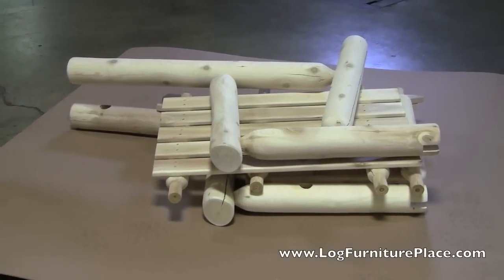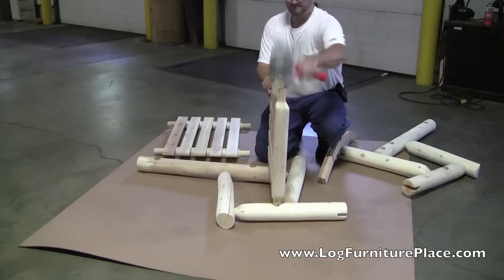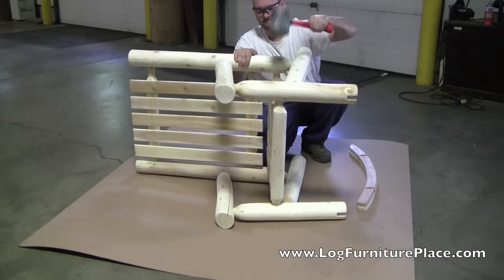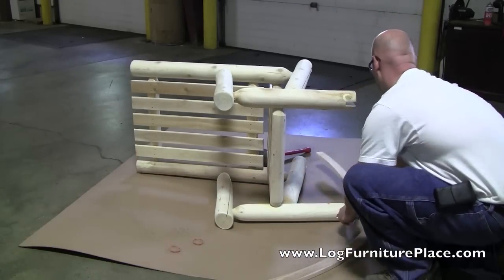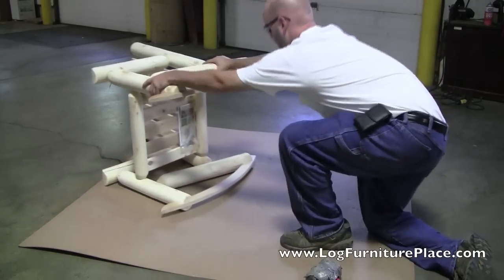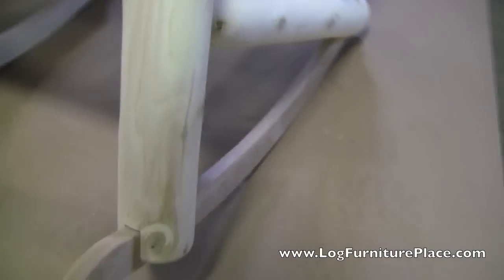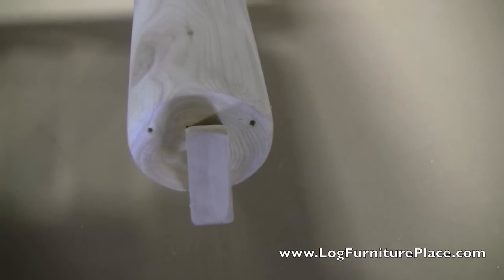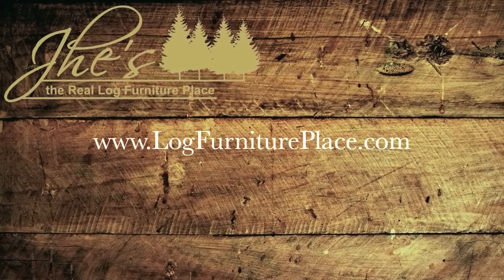Cedar Looks High Back Log Rocker by Rustic Natural Cedar | Log Rocking Chair Assembly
Josh with JHE's shows how to assemble the Cedar Looks High Back Log Rocker by the Rustic Natural Cedar furniture company in this video.  The log rocking chair comes partially assembled and can be fully asembled in just a few minutes.  Made of Northern White Cedar the log outdoor rocking chair may be left unfinished or you may finish it as you desire.